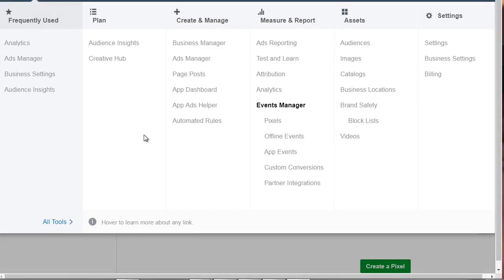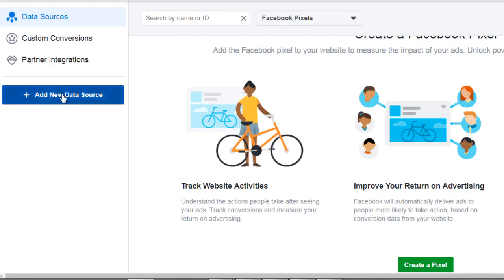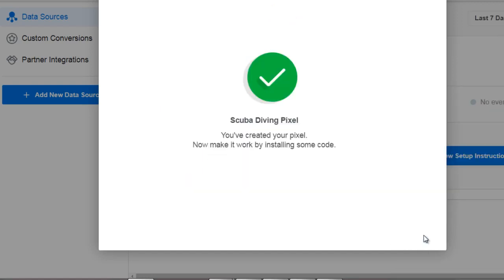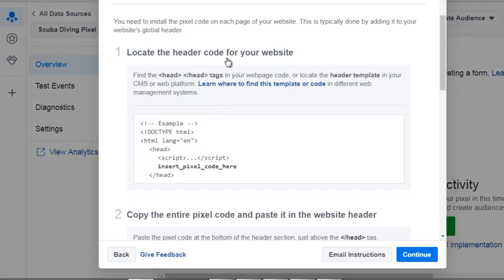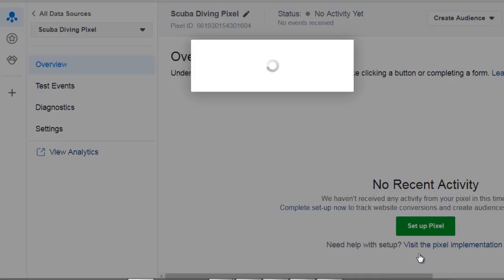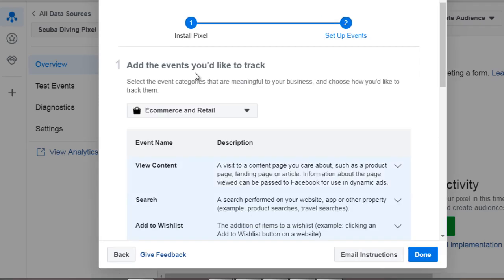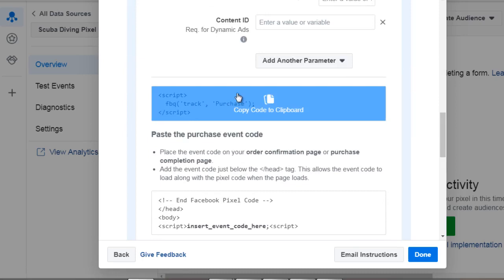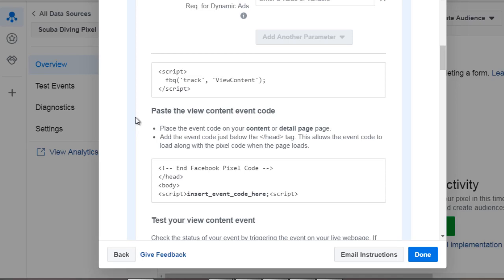Earn what you want from the facebook ads 101 free video course part 7